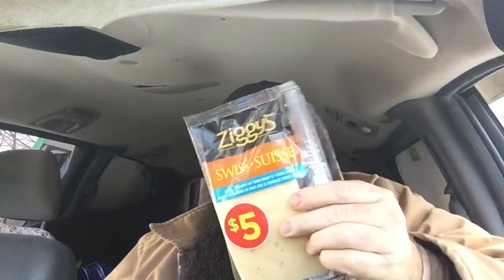A Keto Snack Or Meal... fast and simple... the VANLIFE way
A simple filling keto meal

If you like fishing, check out my friends website to get you some baits...

BigDaddyDishrags

You can also send fan to us at:
GVA
Brighton, Ontario
K0K 1H0